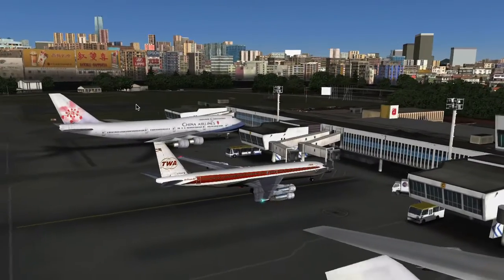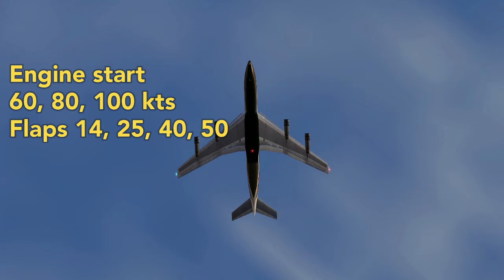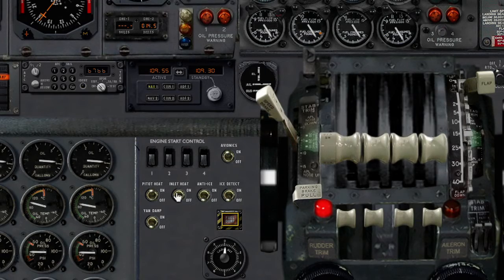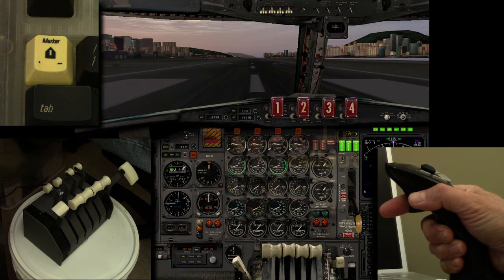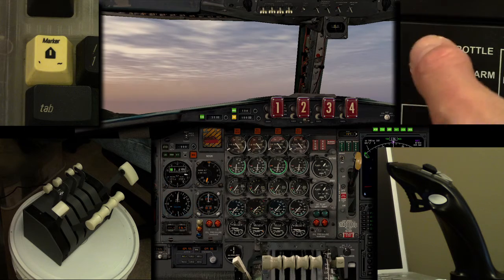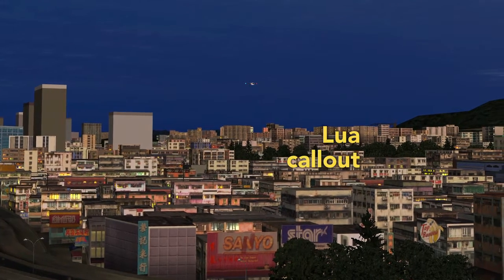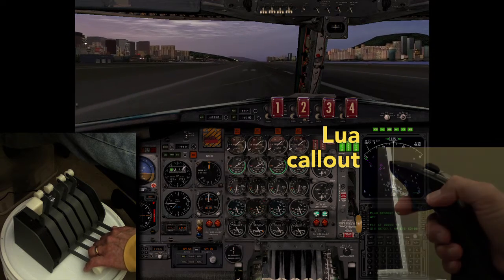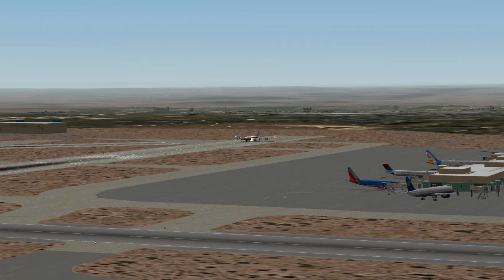Voice Command Copilot Integrated with Lua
Massimo68's Lua plugin for the 787 adapted for the 707 and combined with Voice Command Copilot.  Third video in a series on flying X-Plane by voice.